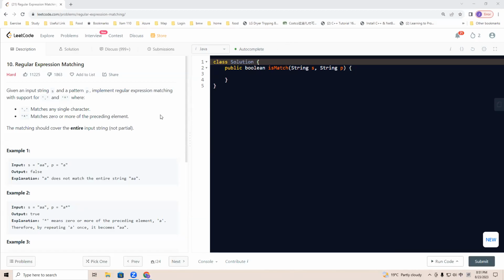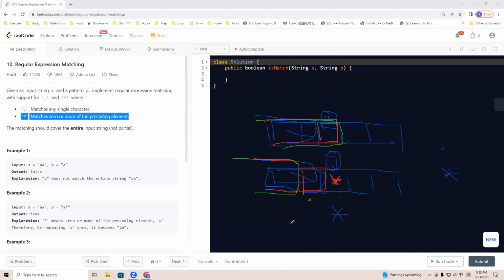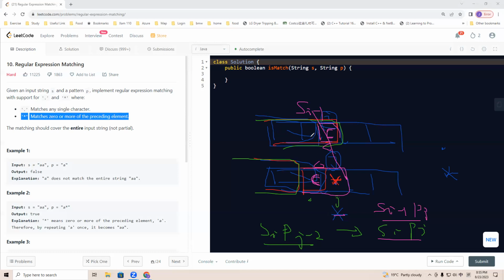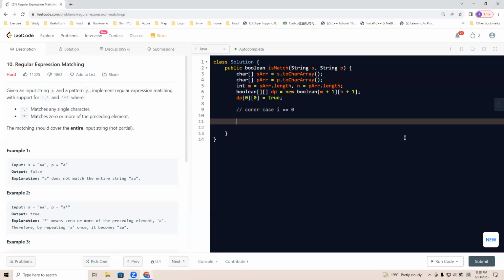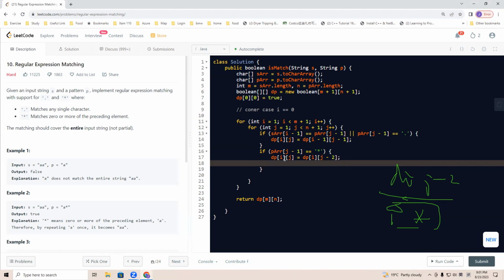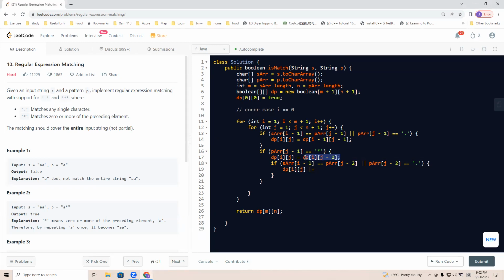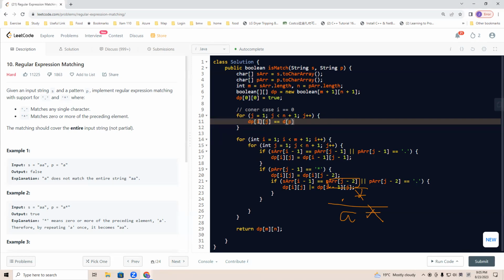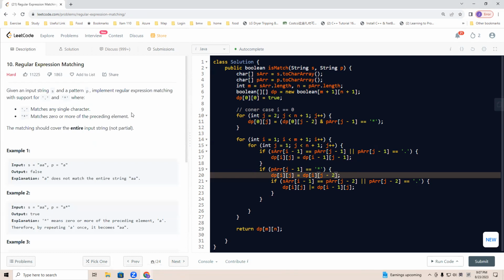10. Regular Expression Matching